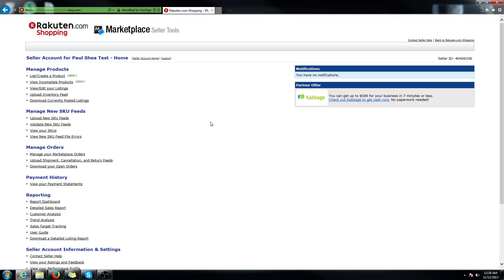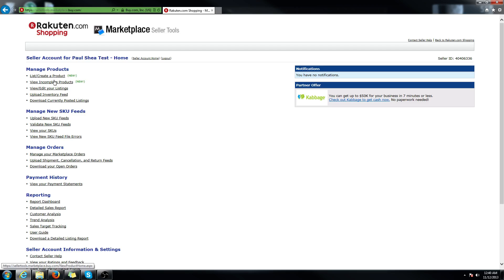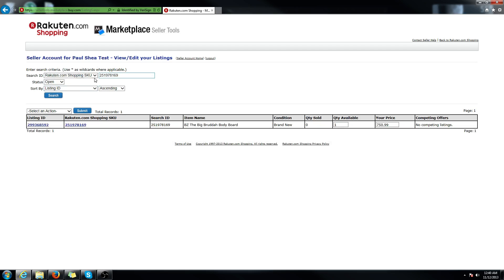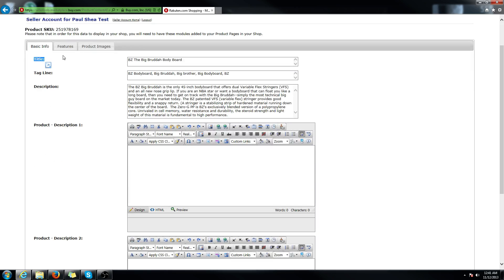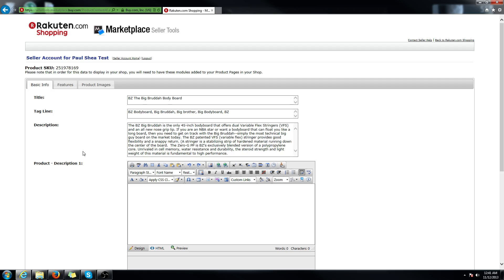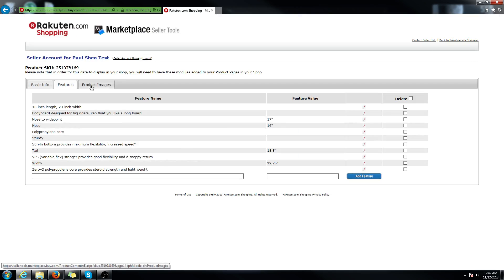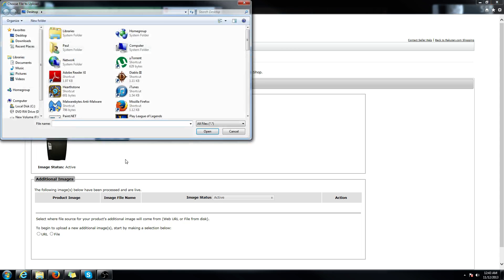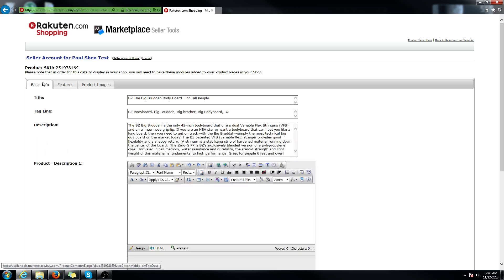Edit a Listing in your Seller Tools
*Make sure you are watching in 720p or 1080p for the best quality*

This video will go over how to edit a listing using your seller tools. Please note you are only able to edit listings if you are the creator of the SKU (content originator) or have been given priority over the listing.

If you have any questions please contact your ECC or our Marketplace Success Team.

Thanks